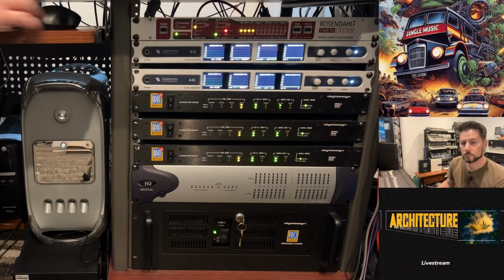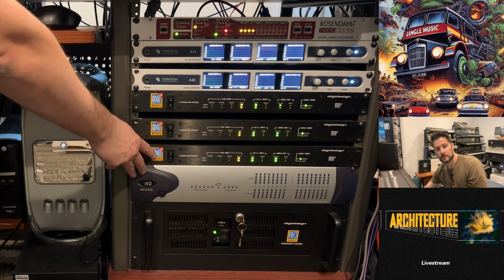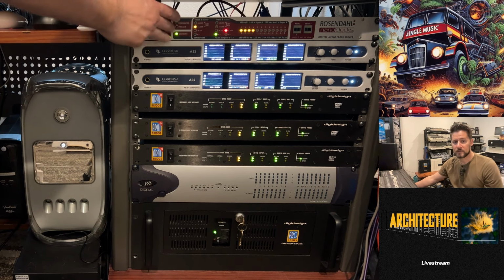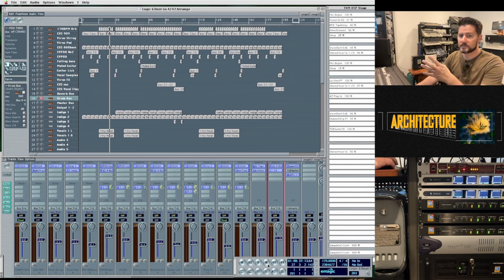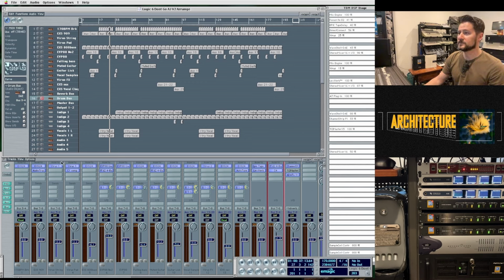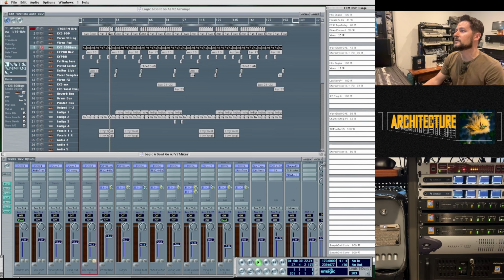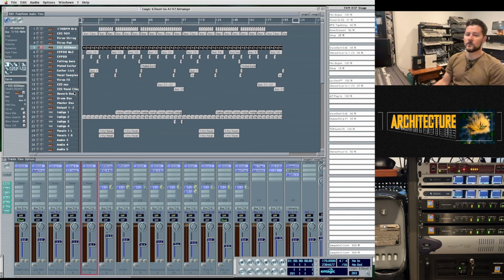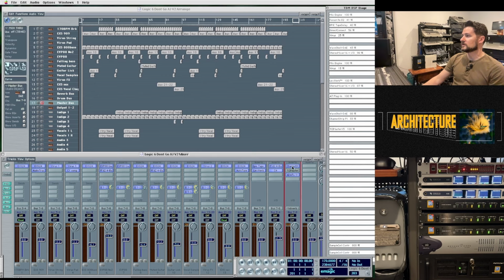This Old DAW Track Breakdown - Don't Go (Y2K Atmospheric Jungle: Pro Tools/Logic TDM Session)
A walkthrough of my track "Don't Go". Some Atmospheric Jungle I cooked up in the box on my Pro Tools MIX rig, featuring Logic 6 as the host daw, EVP88 for e-piano, EXS24 for sampler duties, and Access Virus for Misc pads and synths.

0:00 Intro
0:32 The DAW of choice (Logic 6.4)
1:30 DAW Rig tour
2:30 Track breakdown.